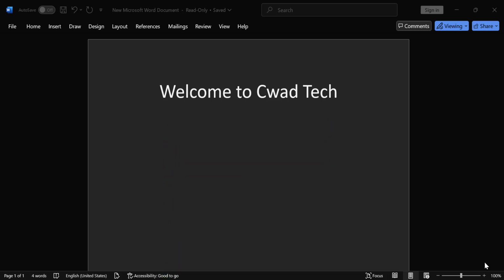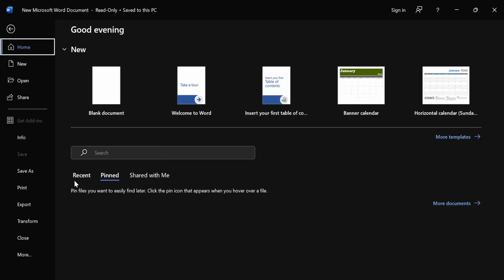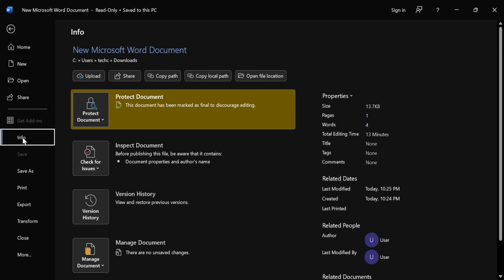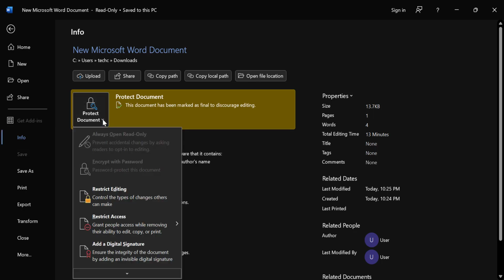How to Unlock Locked Sections in Microsoft Word | Quick & Easy Guide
In this tutorial, I’ll show you how to unlock a selection in Microsoft Word and regain full editing access to your document.

Whether you're dealing with a locked section, Read-Only mode, or editing

restrictions, this guide will walk you through each step to resolve the issue.
Follow along and get back to editing your Word documents without any hassle!